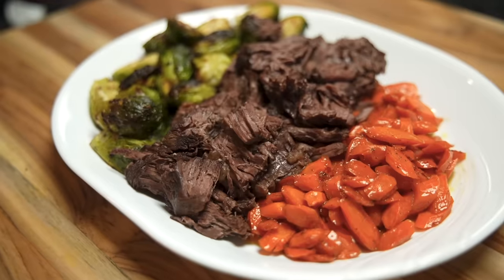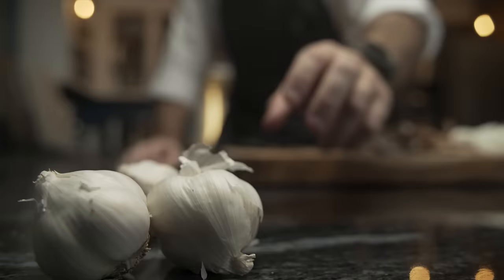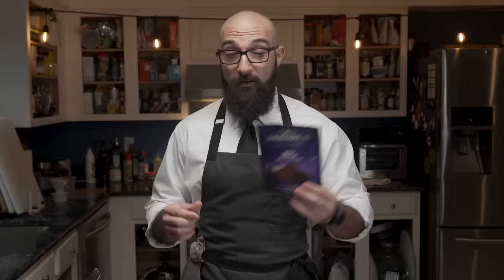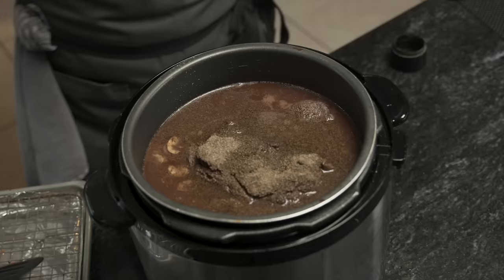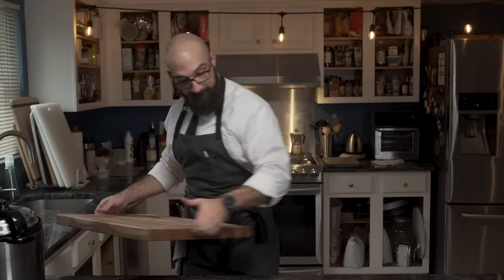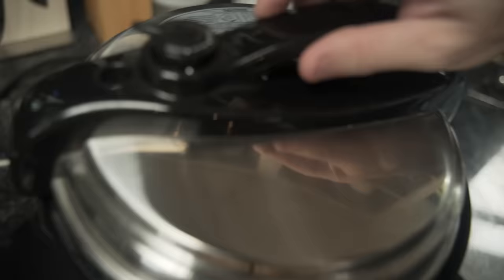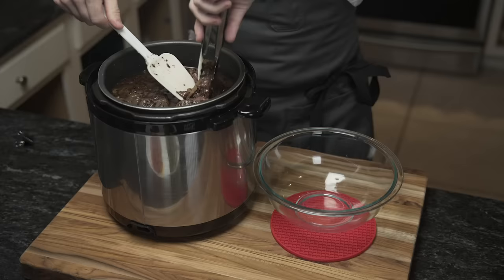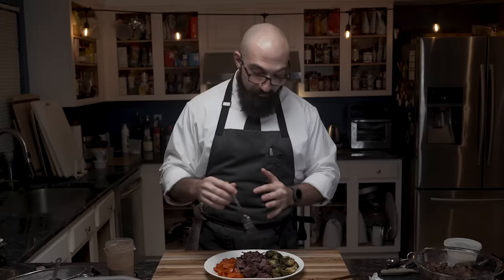BETTER Than Pot Roast - SIMPLE Slow Cooker Beef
This slow cooker beef uses simple ingredients with some unconventionally ingredients to make a flavor packed dish! Low-carb and Keto friendly, it is still a recipe that everyone at the dinner table will enjoy!

--- RECIPE ---
HARDWARE
Closest thing to my slow cooker that is no longer made
Victorinox Knife in video
Cutting board
Pepper grinder

INGREDIENTS
5lbs Chuck Roast
1 large white or yellow onion
10-15 cremini mushrooms
16-20 cloves of garlic
2 tbsp Better than Bouillon, Roasted Beef base
3 tbsp Dutch processed cocoa
3-4 tbsp kosher salt plus more for seasoning
4-6 tbsp black pepper